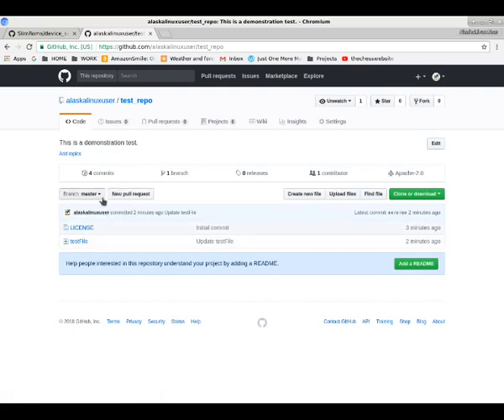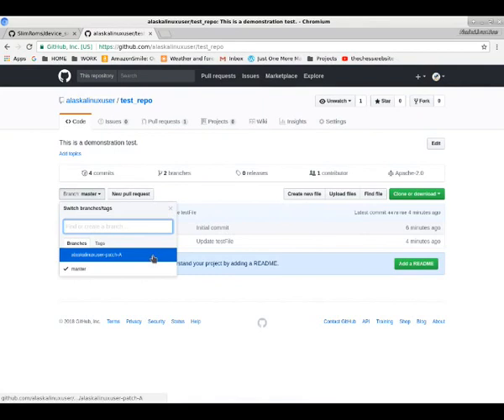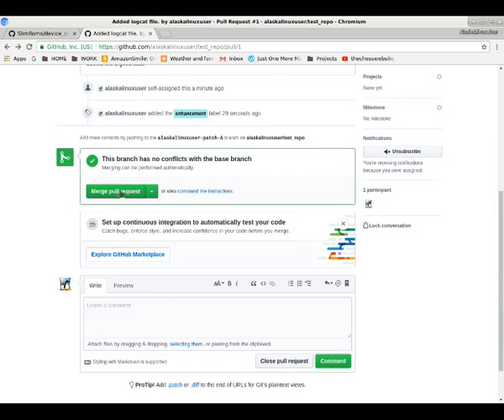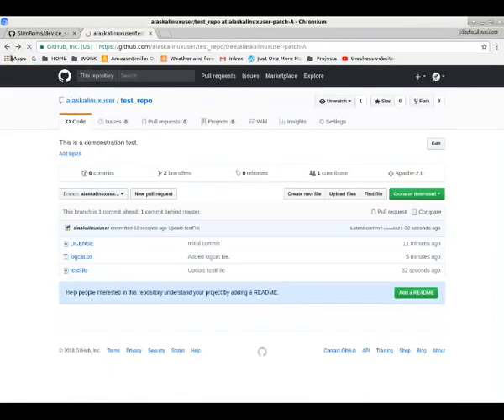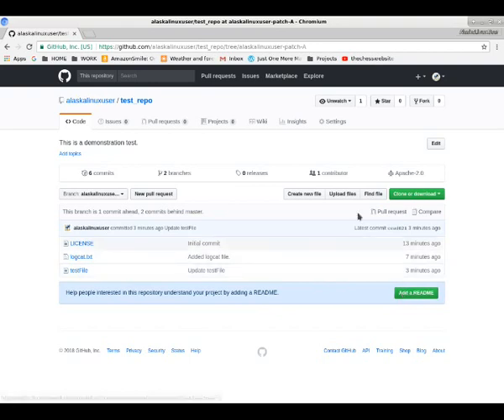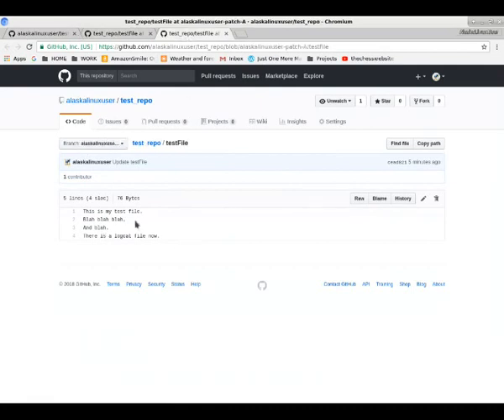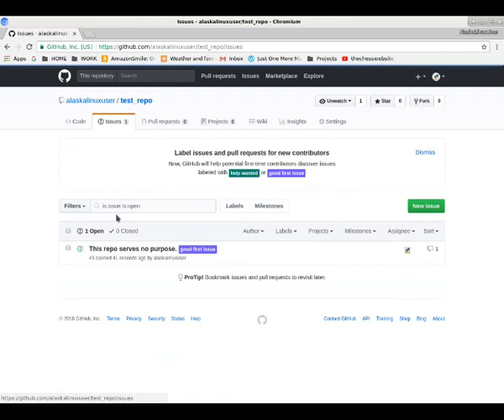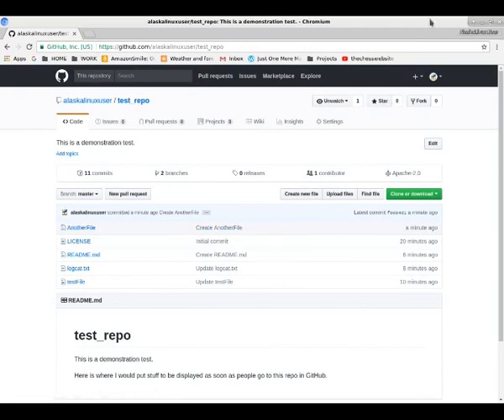1 1 G3 GitHub Website manage Repositories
Using the GitHub Website to manage repositories while making Android custom ROMs and Kernels.